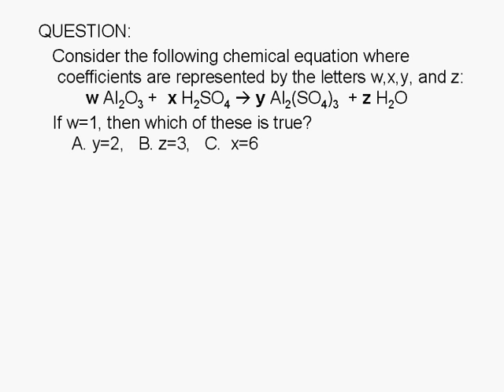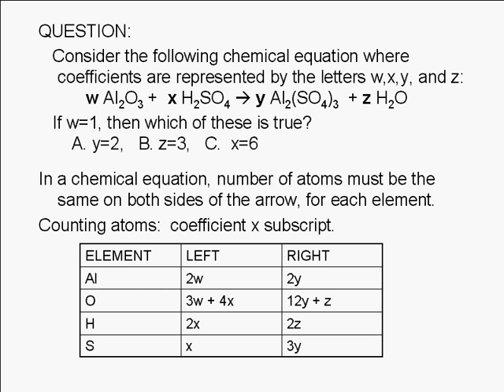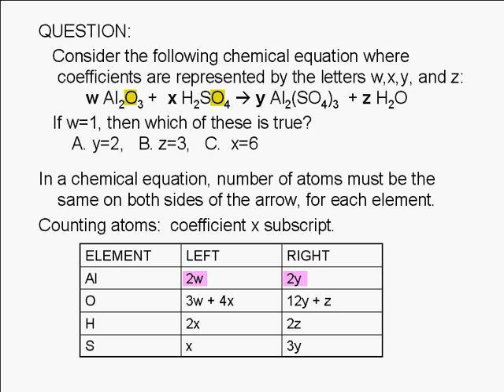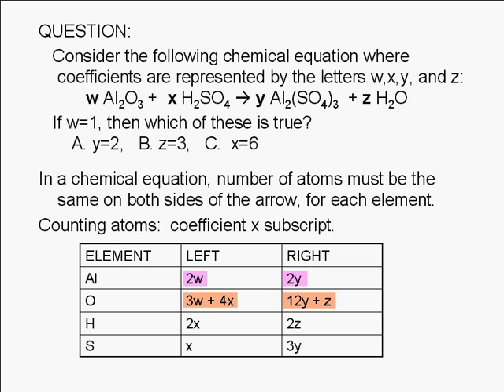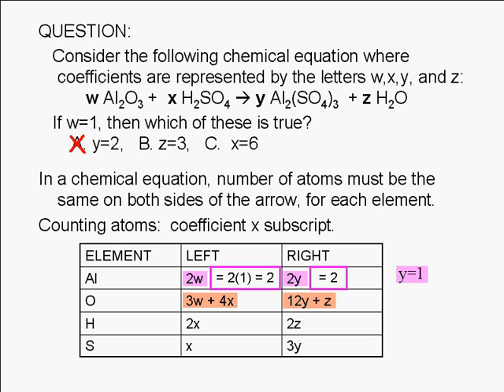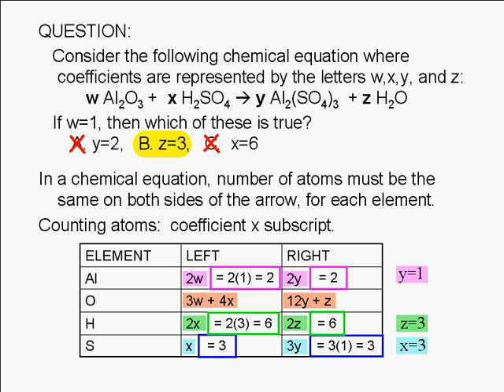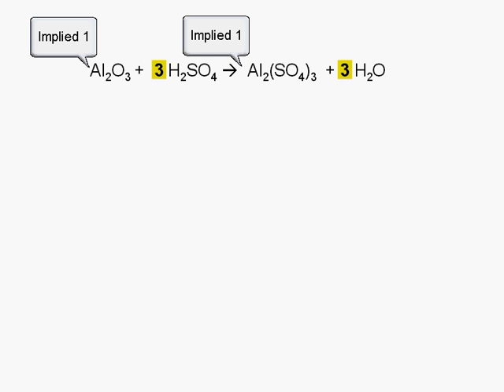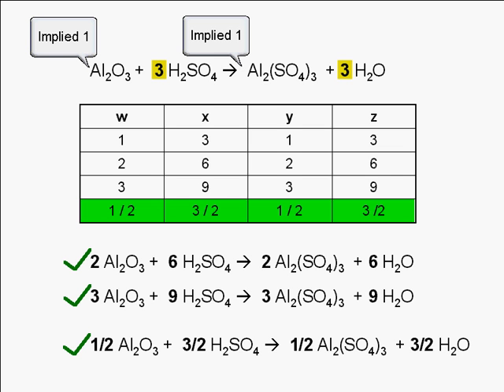1-31-3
Consider the following chemical equation where coefficients are represented by the letters w,x,y, and z: w Al2O3 +  x H2SO4 = y Al2(SO4)3  + z H2O If w=1, then which of these is true? A. y=2, B. z=3, C. x=6